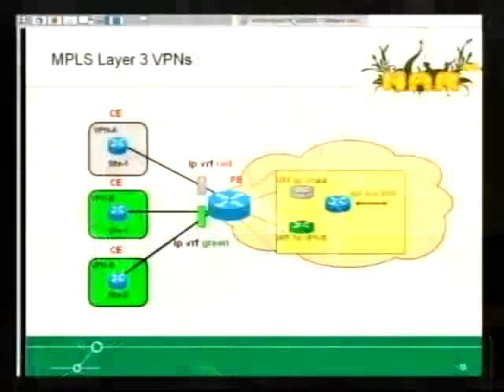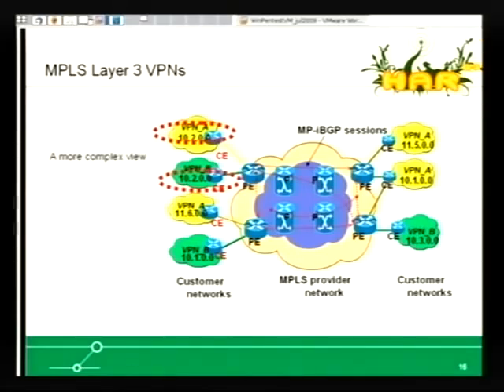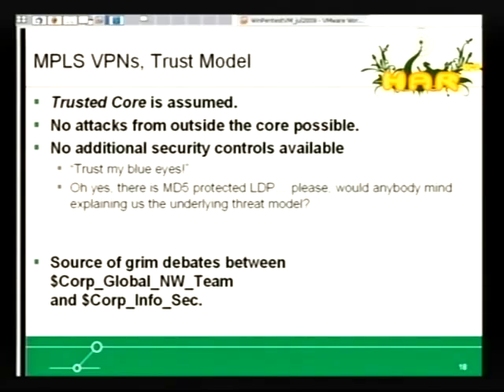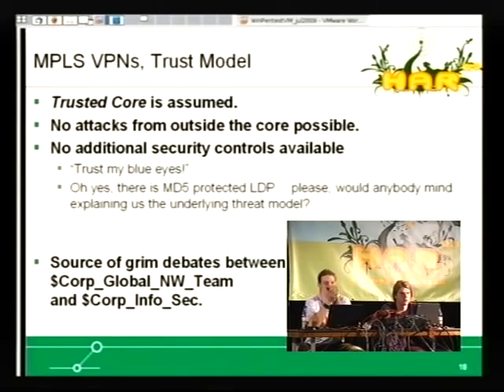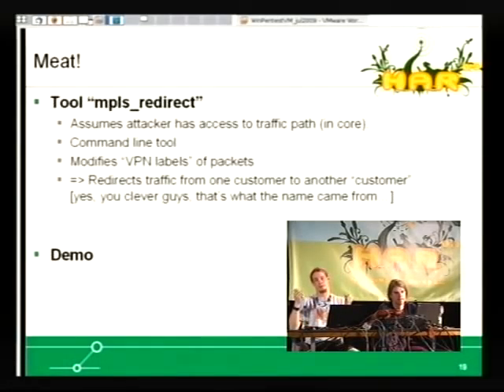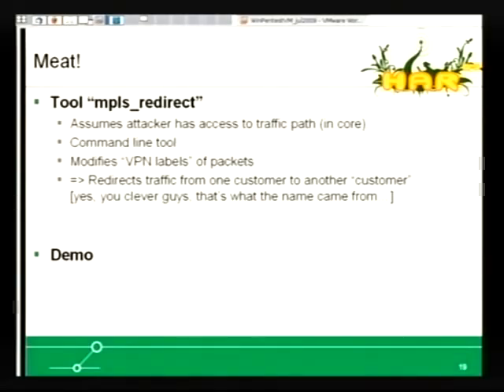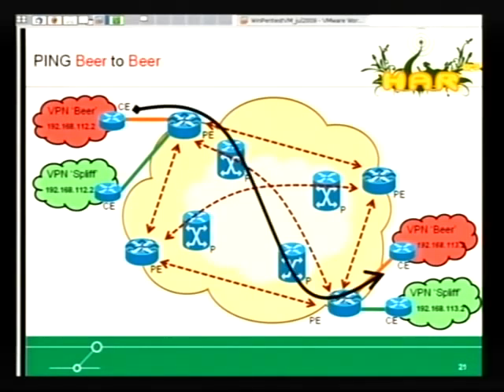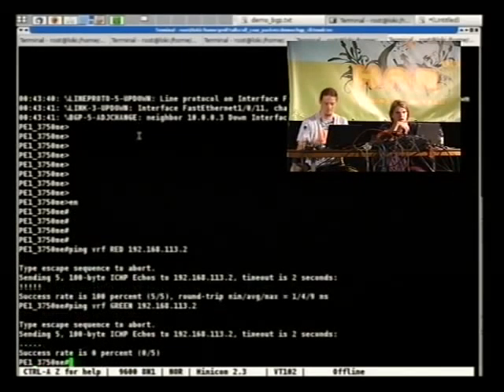HAR 2009: All Your Packets Are Belong to Us 4/7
Clip 4
Speakers: Daniel Mende, Simon Rich

Attacking Backbone Technologies

The year 2008 has seen some severe attacks on infrastructure protocols (SNMP, DNS, BGP). We will continue down that road and discuss potential and real vulnerabilities in backbone technologies used in today's carrier space (e.g. MPLS, Carrier Ethernet, QinQ and the like). The talk includes a number of demos (like cracking BGP MD5 keys, redirecting MPLS traffic on a site level and some Carrier Ethernet stuff) all of which will be performed with a new tool kit made available at the con. It's about making the theoretical practical, once more!